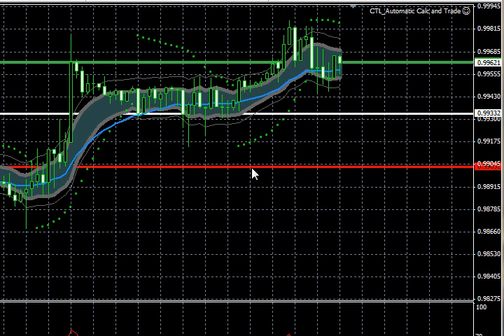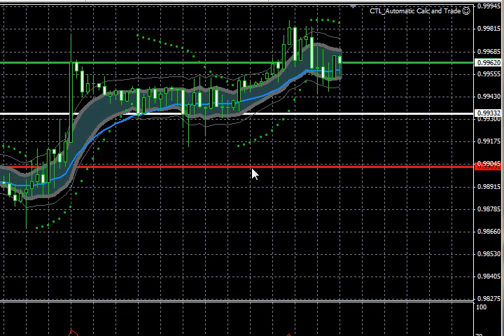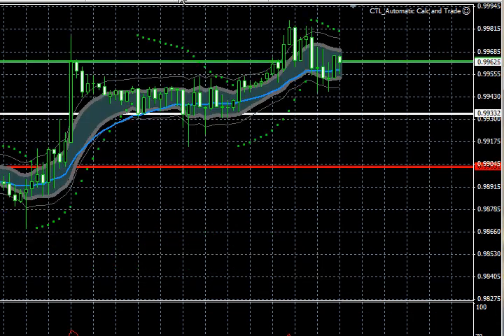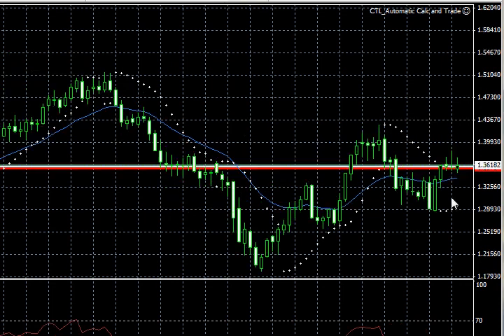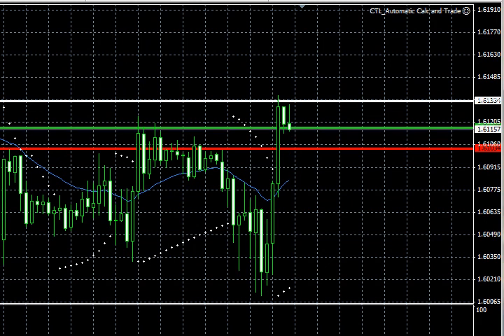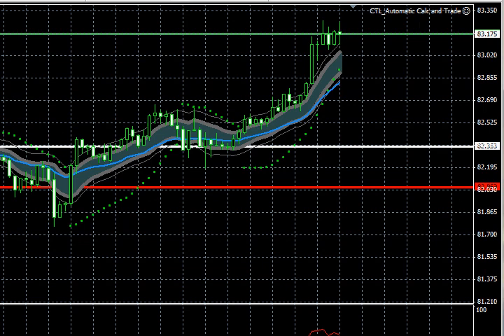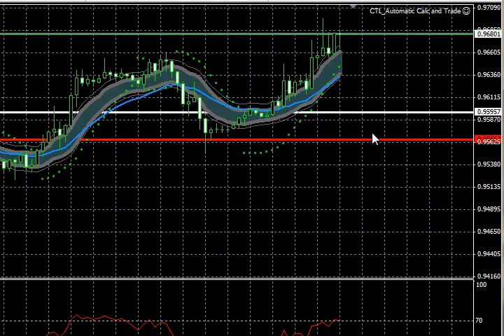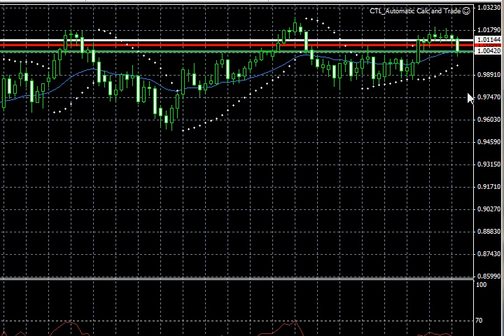ForexStopHunters Daily Run Down Feb 10th